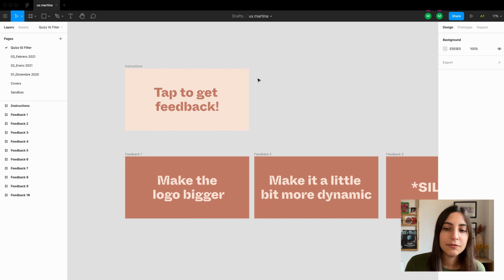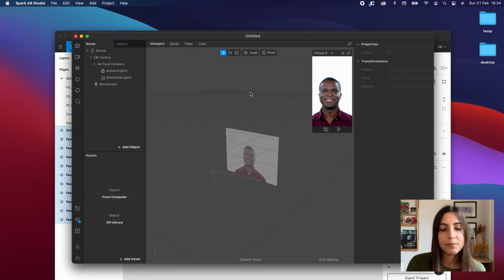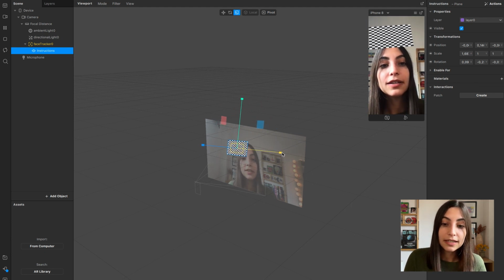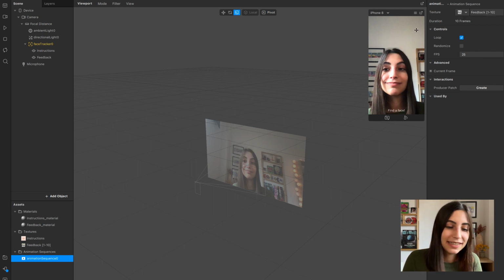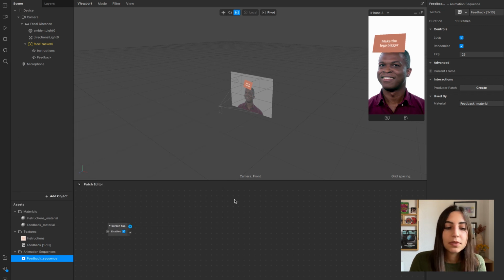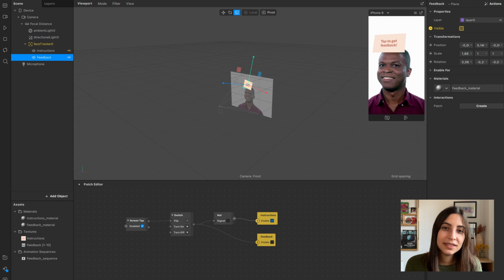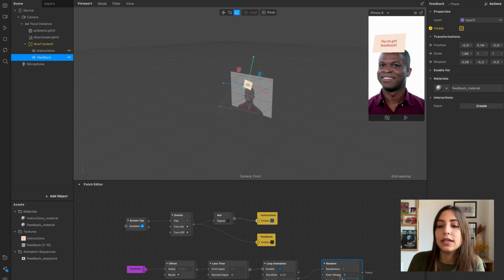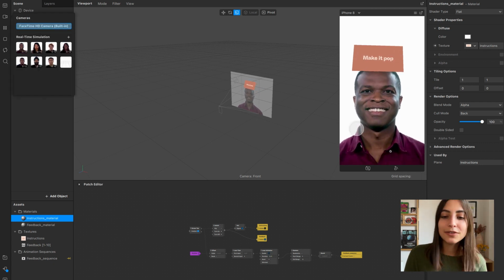HOW TO MAKE A RANDOM SELECTOR FILTER // 10 min tutorial with Spark AR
Let's make a random selector filter for Instagram! This tutorial takes only 10 min and you only need Spark AR and any visual editor!

I hope that you learned something! I would be more than happy to help you if you have any doubts while creating your own filter, so let me know in the comments or send me a DM on Instagram (@martinav3rse)

If you are interested in AI, AR/VR and tech in general, every Wednesday I send a newsletter with news and reflections about these topics 👽

*excuse the background noise, my laptop was about to take off*